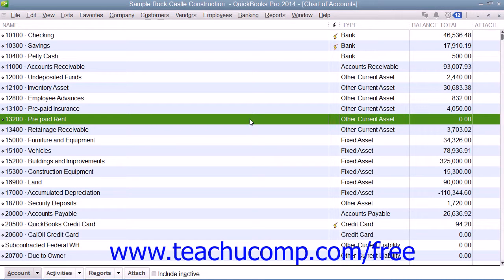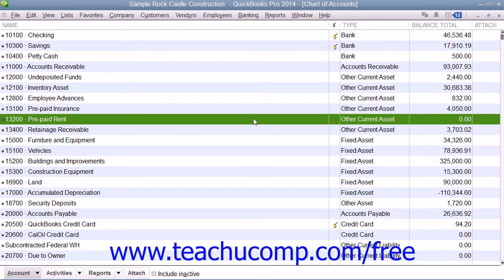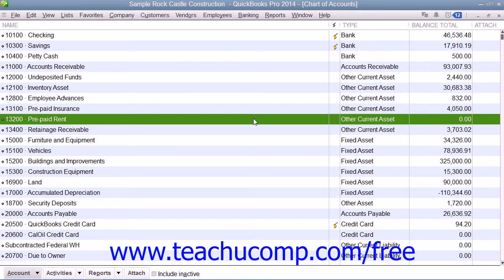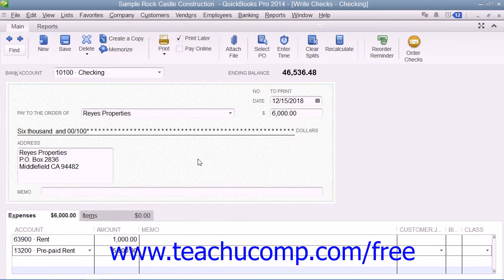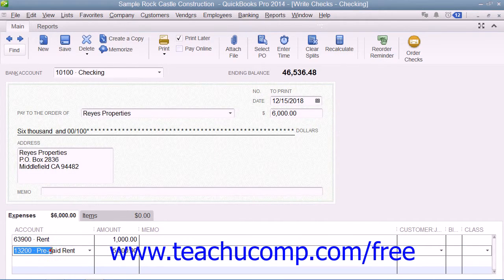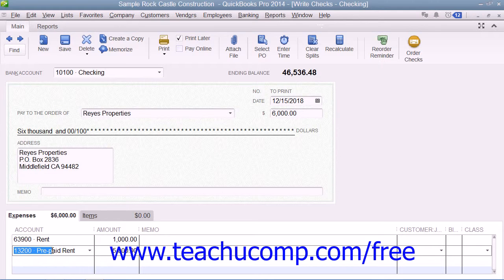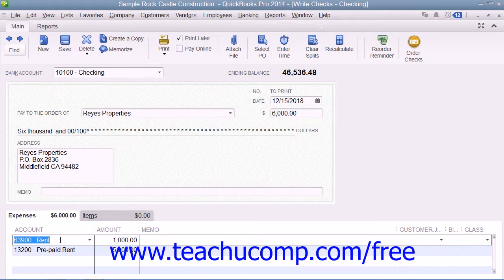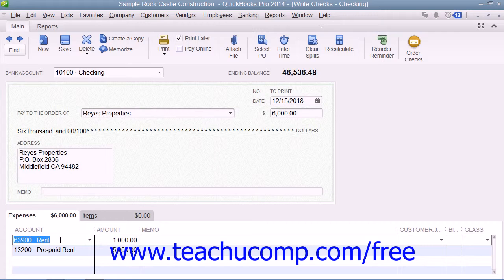QuickBooks Pro 2014 Tutorial Using Other Current Asset Accounts Intuit Training Lesson 22.2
Learn about Creating and Using Other Current Asset Accounts in QuickBooks Pro 2014 A clip from Mastering QuickBooks Made Easy. - the most comprehensive QuickBooks tutorial available. Visit us today!